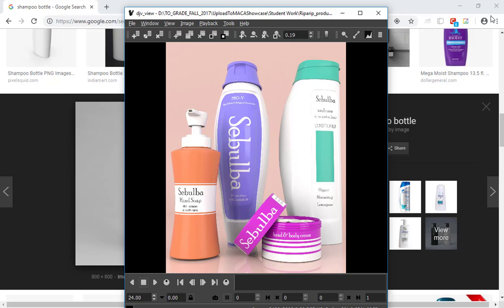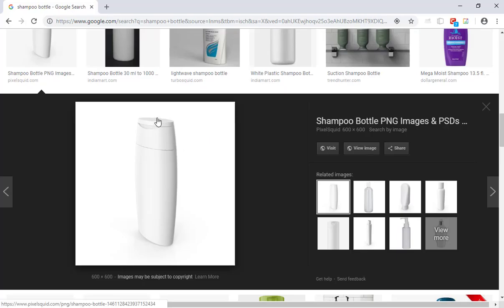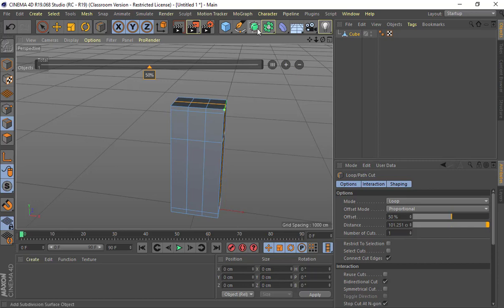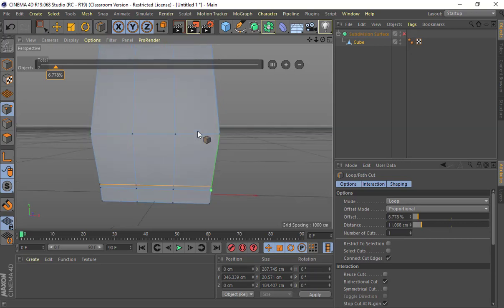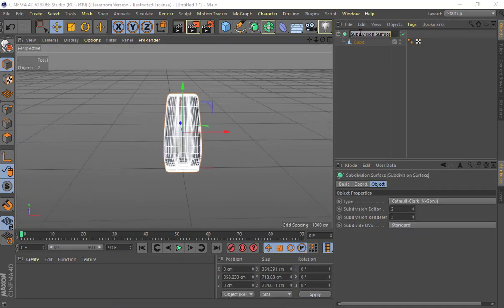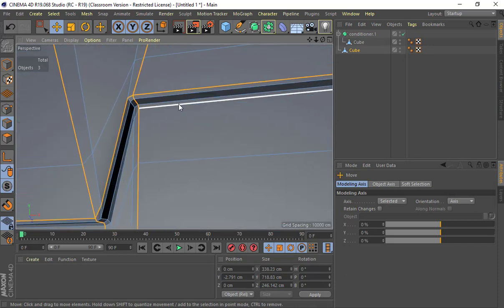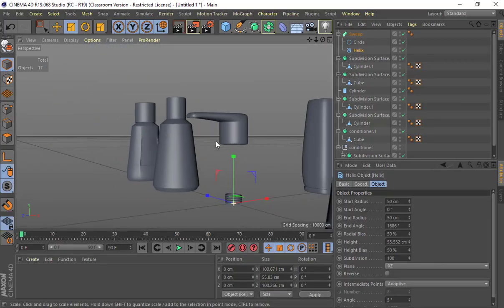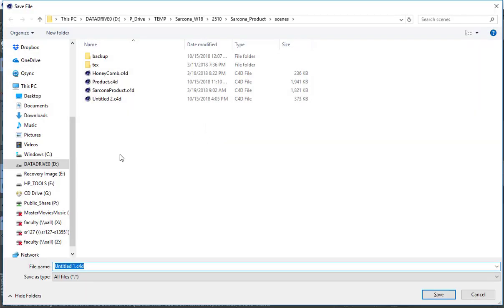2510 More Product Modeling 02